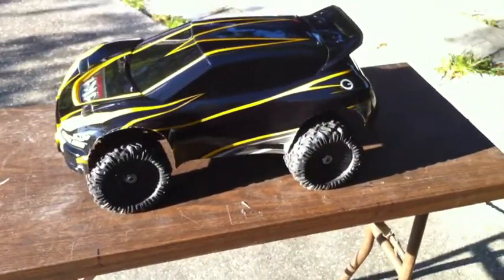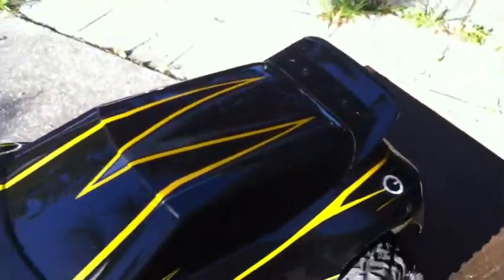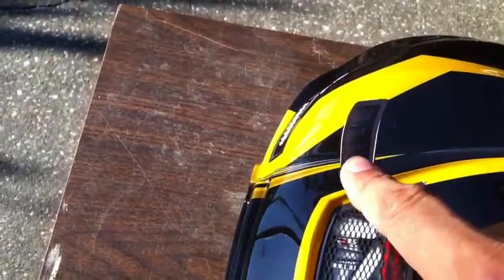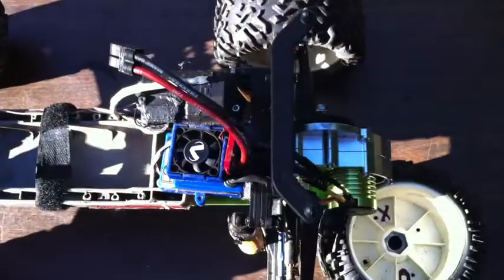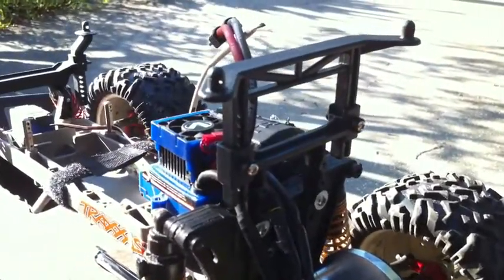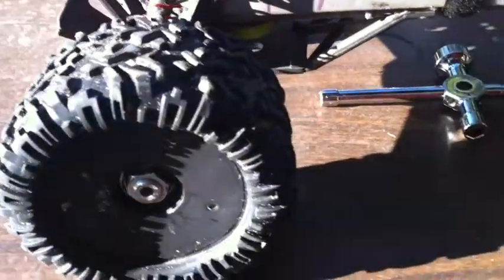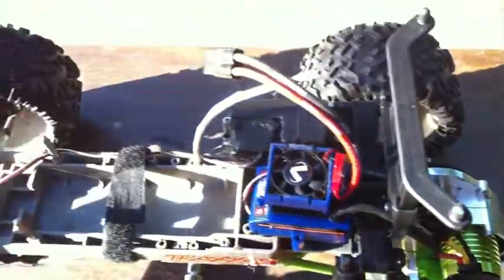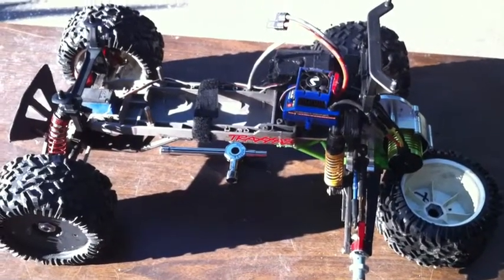Traxxas Stampede Rally Car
Just a quick video showing a sample how it looks and what I did to install the shell. Very easy change to make with minimal effort. Good luck